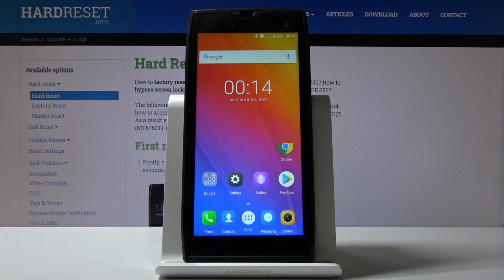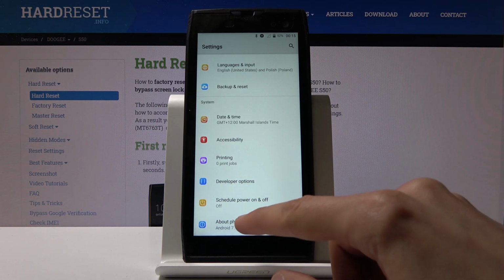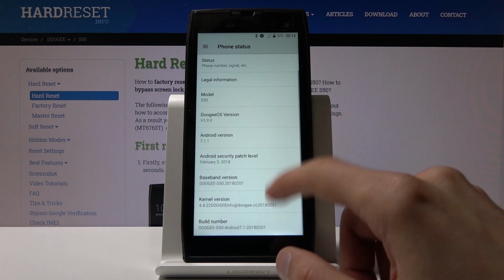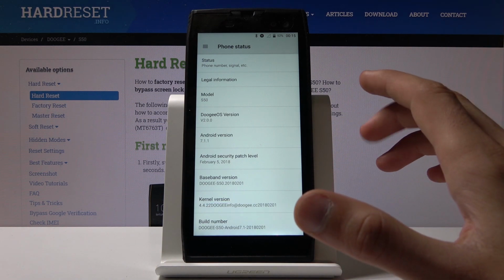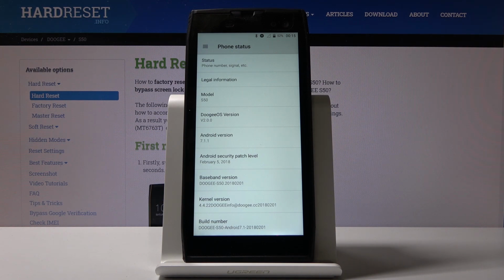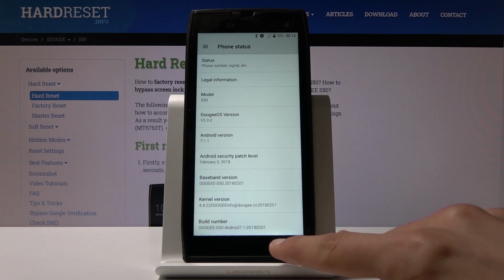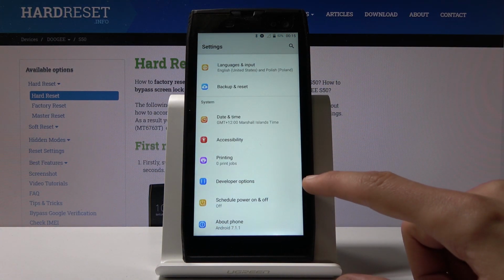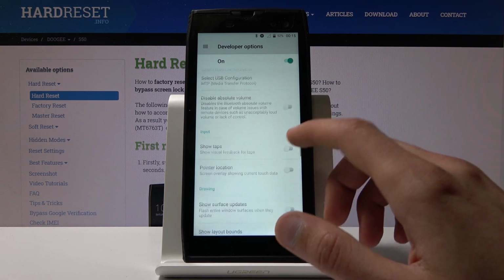How to Enter Developer Options in DOOGEE S50 – Open Advanced Settings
Learn more info about DOOGEE S50:
If you’d like to get access to advanced options in your DOOGEE S50, then you’re in the right place! Here we are coming to show you a special combination which will give you a chance to activate hidden menu called developer options. Here you’ll be able to customize some advanced settings like enable OEM unlock, fake GPS status por debug USB.

How to enable developer options in DOOGEE S50? How to activate developer options in DOOGEE S50? How to open developer settings in DOOGEE S50? How to allow USB debugging in DOOGEE S50? How to unlock OEM in DOOGEE S50?